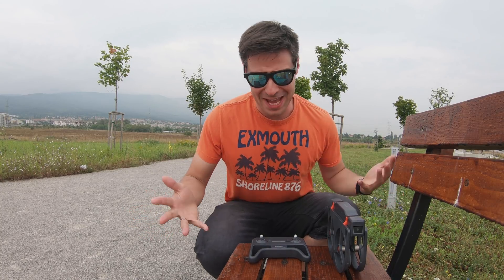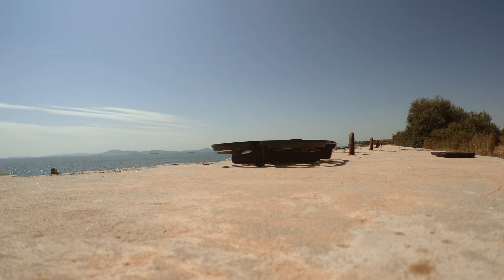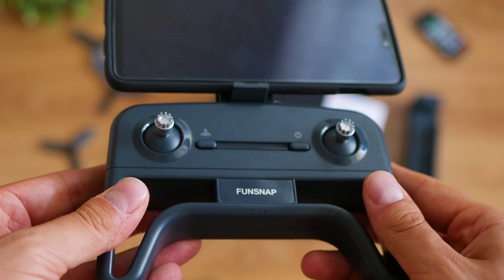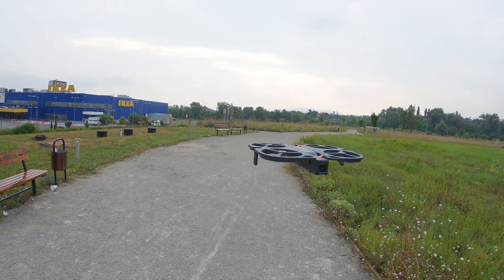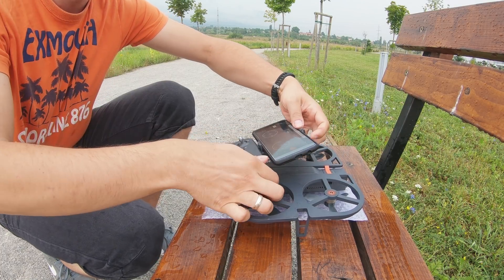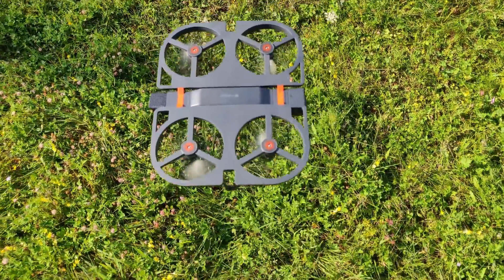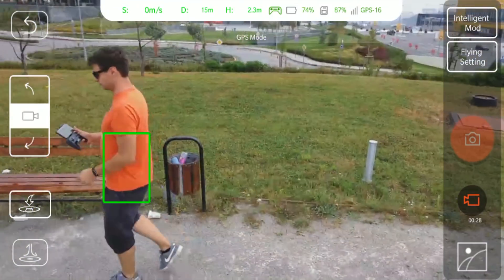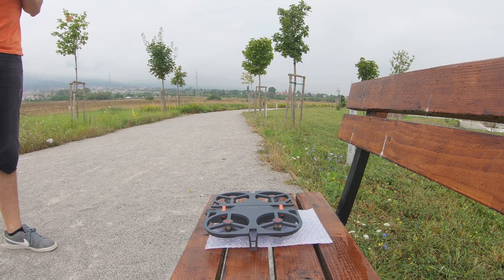Good Camera Drone: Funsnap iDol - Unboxing, Tests and Camera Samples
The Funsnap iDol drone arrives in an excellent packaging. In this video we review the more expensive combo, priced at 260USD.

The transmitter is very ergonomic. There is a good mechanism for placing a smartphone.

The battery is 2-cell, with 7.6V output and is supposed to keep the drone for about 10 minutes flying in the air. Charging time us around hour and a half and is done via elegant docking station. One piece at a time.

The design of the FunSnap iDol, is in my opinion, great. It snaps in half, maybe this is where the name comes from. A great benefit is the safety – it is almost impossible to harm someone, and enforcing safety in such a way is very thoughtful, and a component we tend to ignore very often.

Concerning the features – it supports headless mode – meaning that you can fly it without paying attention where the head is pointing to, there is altitude hold – stabilizing the aircraft at a given height, there is GPS, so flying should be safe and if you lose range or accidentally your phone crashes – it will return safely back to the takeoff home point, and it has sensors for precision flying indoors. There is ultrasonic sensor – which based on ultrasonic sound pulses is measuring distance to objects and ground – guarantees smooth landing, and there is a small camera – a flow sensor.

The most important thing to highlight is the 1080p camera – can be tilted, and it can even point up by 30 degrees.

No matter if you have the transmitter or not, it is a must to get the Funsnap app – the easiest way to take advantage of the full feature-set. If you have the transmitter, make sure to bind it first.  If you connect with the smartphone app before the transmitter is bound, it wouldn’t really work. Pay attention to the distance, as range is somewhat limited – fpv goes off after 50 meters, and transmitter will drop connection after 100.
Flight experience is overall good. Because of the construction, the drone is sensitive to wind, in fact much more than most of the drones with brushless motors. By default it is running in high speed mode, and you can’t change that default setting. To enable slow speed – you can do that via the app. Controls are easy, thanks to the GPS and the sensors you can expect it to be positioned steady, and this gives you good chance to think about your video or photo composition.

The smart modes – rocket – known from DJI’s latest software improvements. And of course not that cool. There’s a mode to spin at 360 degree. And the "dronie" – basically  going backwards and upwards simultaneously. Intelligent tracking stands for follow me mode. And it works the same way as you have it on DJI Spark for instance – select area from the screen and it will follow it. Or will at least try. If you follow yourself don’t run too fast, the iDol may not be able to catch up.

🕹 Tech gear that I use:

♬ Music used in this video:
NOWË - Money
RobinG - Vitality
TheDiabolicalWaffle - Kaleidoscope

٩(-̮̮̃•̃) ۶